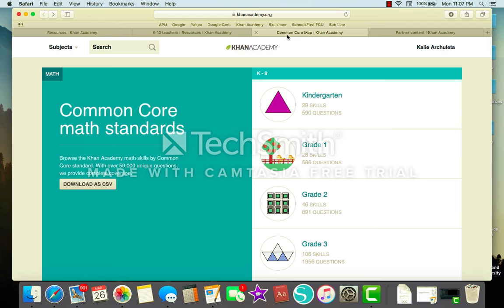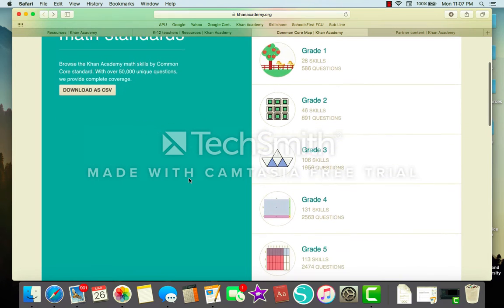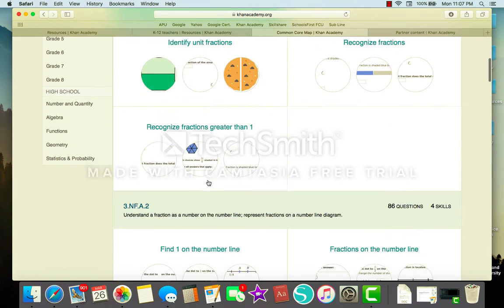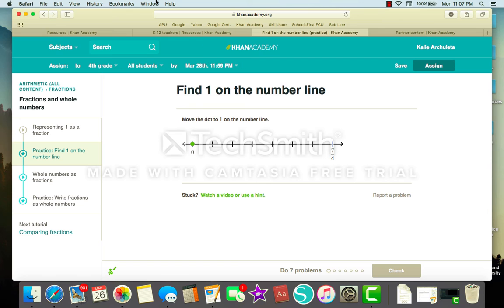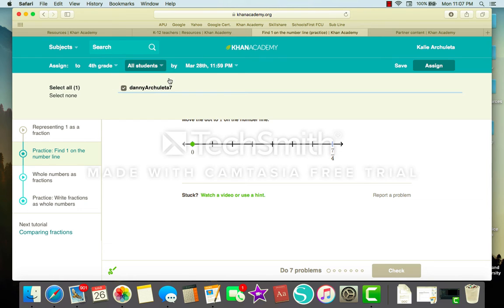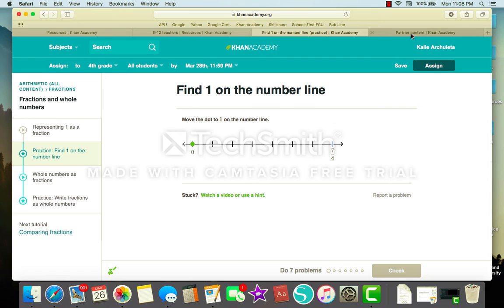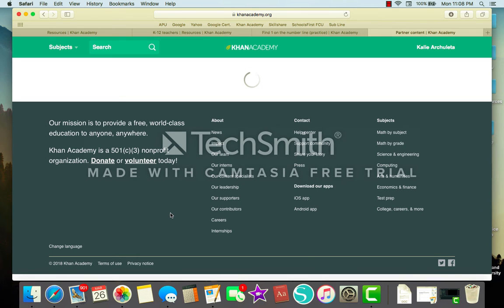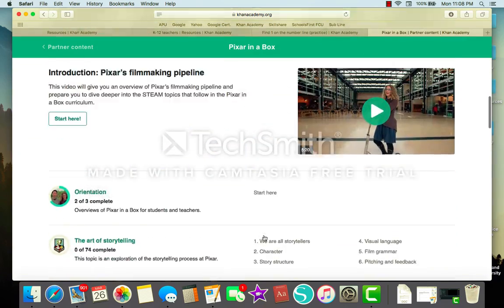Web Tutorial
Using Khan Academy in the Classroom